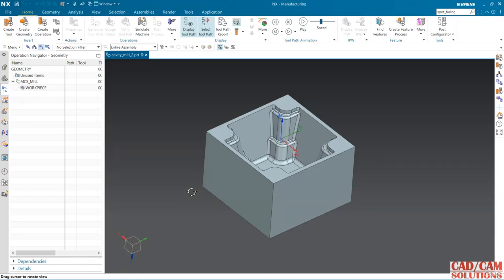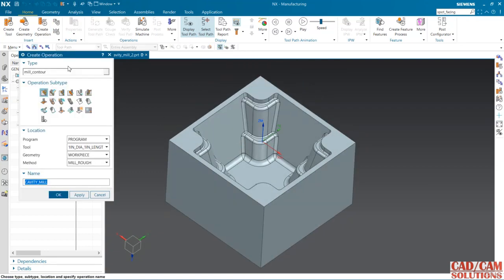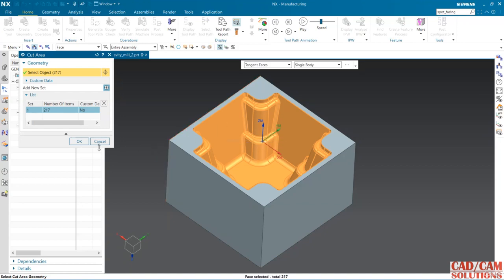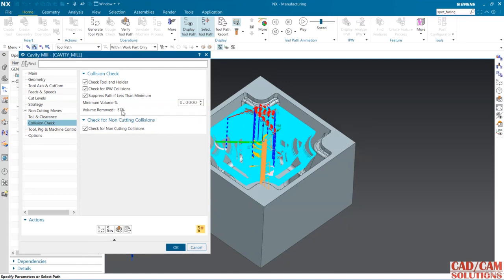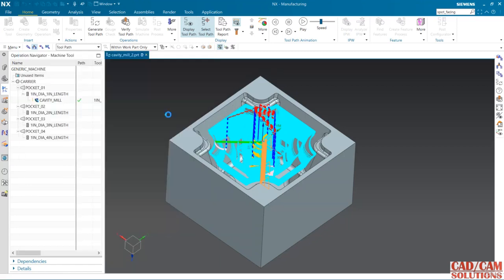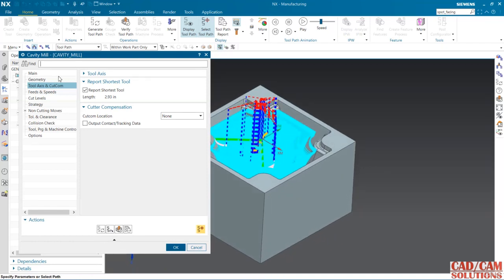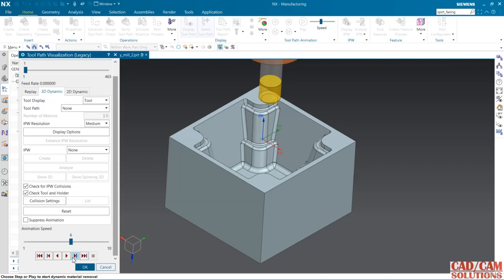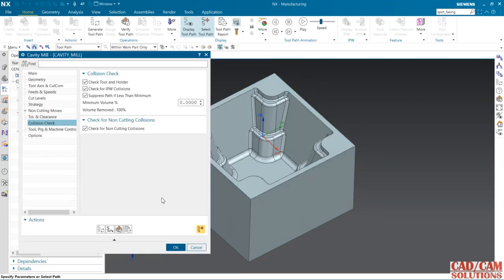Mill Contour - 6. Cavity Mill (Report shortest tool)